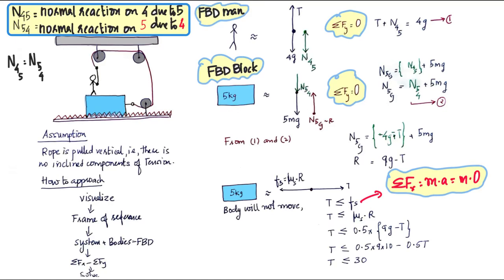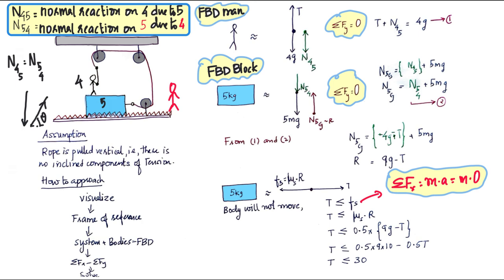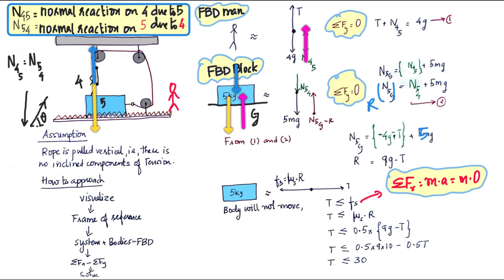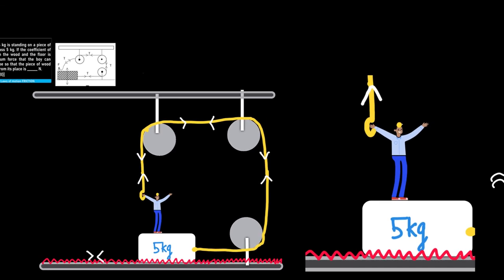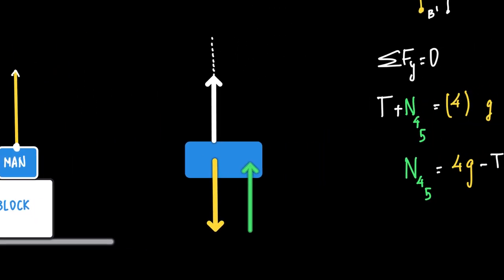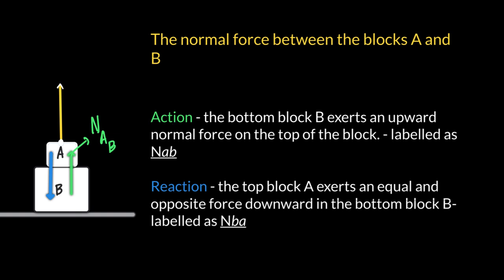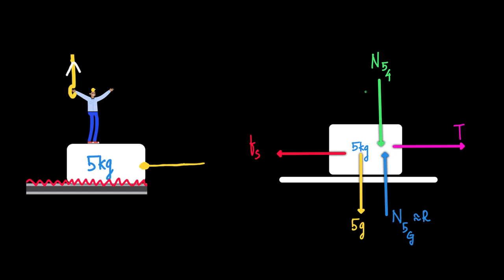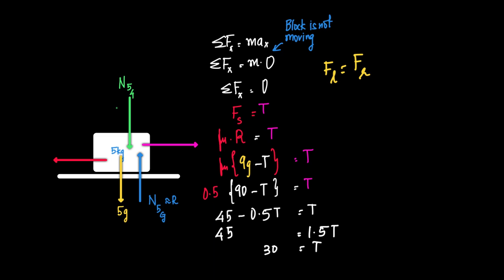A boy of mass 4 kg is standing on a piece of wood having mass 5 kg. If the coefficient of friction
A boy of mass 4 kg is standing on a piece of wood having mass 5 kg. If the coefficient of friction between the wood and the floor is 0.5, the maximum force that the boy can exert on the rope so that the piece of wood does not move from its place is ______ N.
[March 17, 2021 (II)]